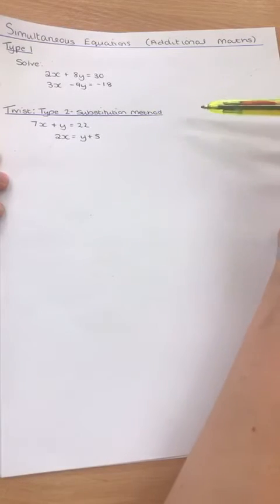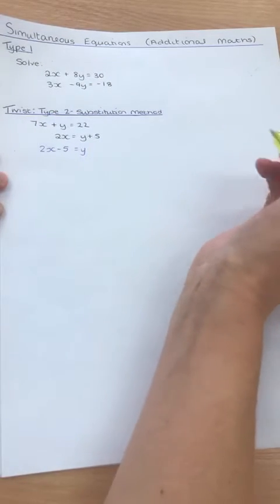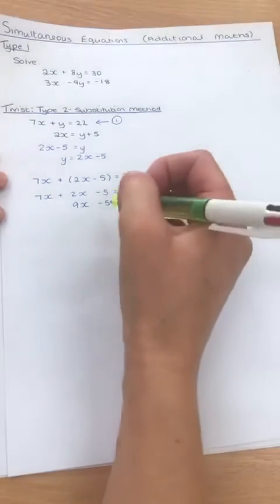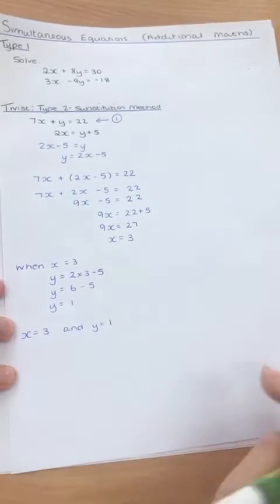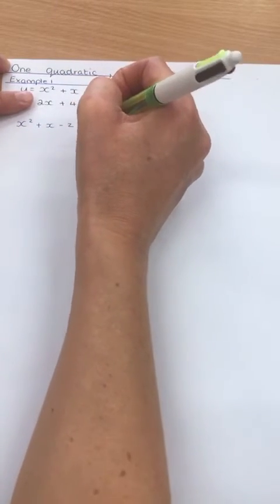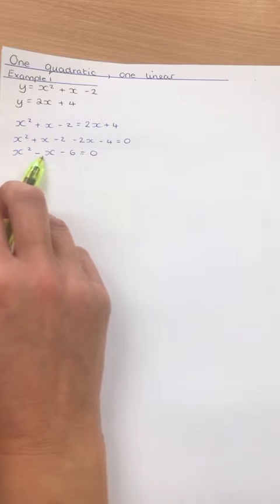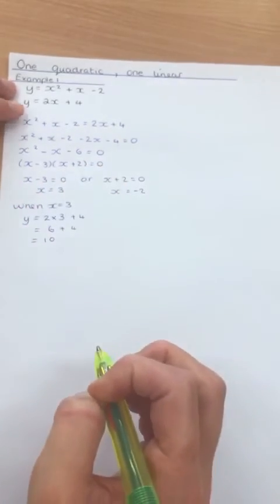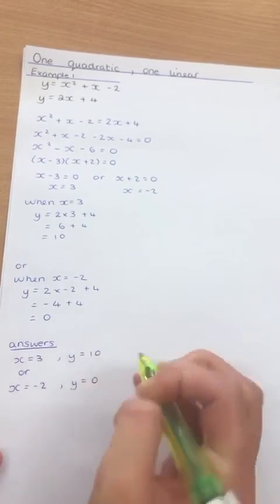Simultaneous Equations ( Additional Maths )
One linear , one quadratic